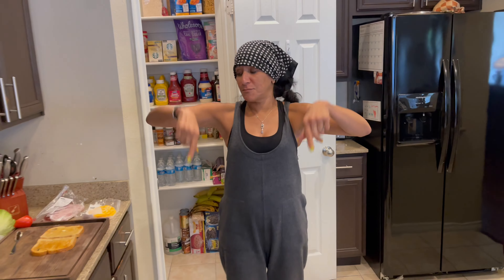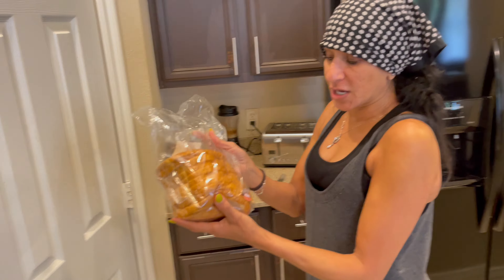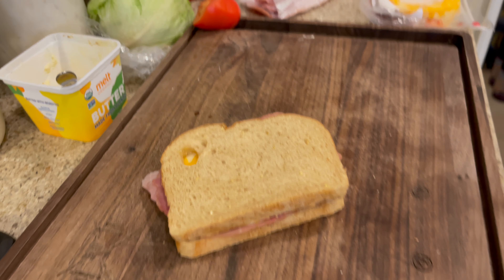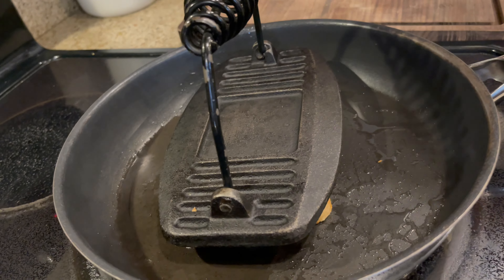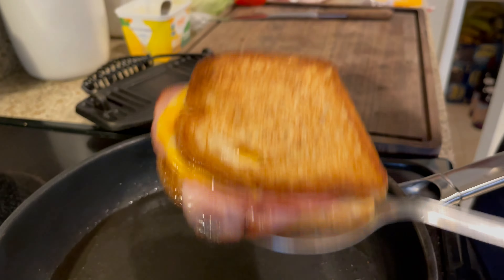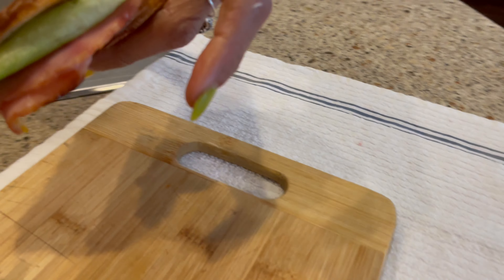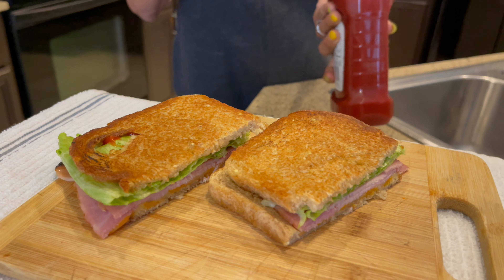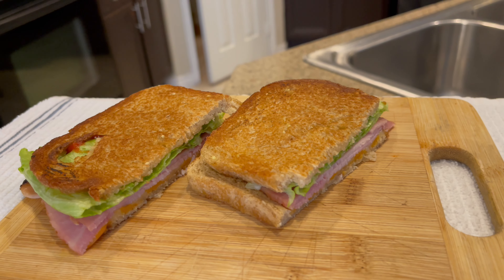Dominican Ham & Cheese Sandwich Recipe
512th video recipe of my cooking and food review channel series on YouTube and the Internet, Cindys Home Kitchen! In this video recipe, I make my Dominican Ham & Cheese Sandwich Recipe.

Ingredients Here

1) honey ham
2) lettuce
3) wheat bread
4) Colby jack cheese
5) ketchup
6) olive oil
7) plant butter